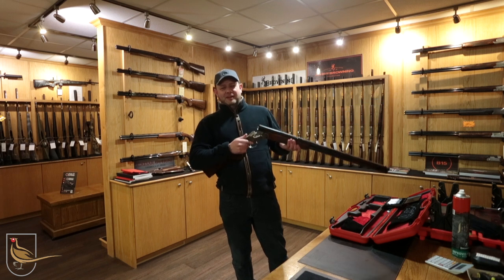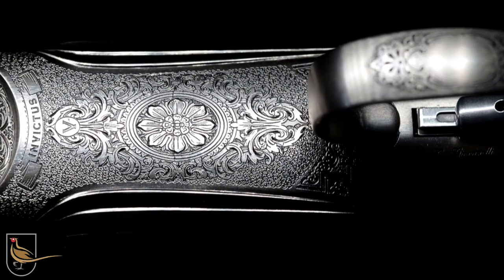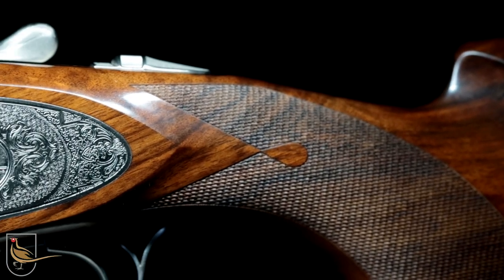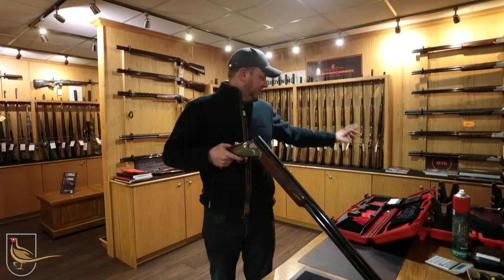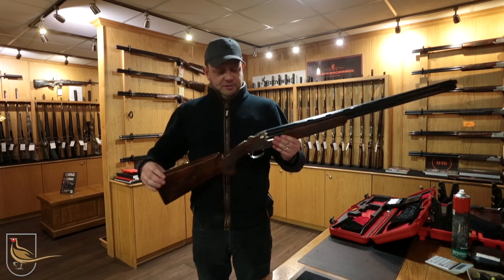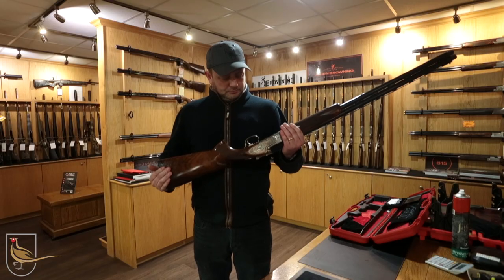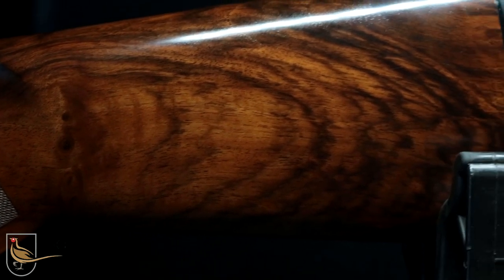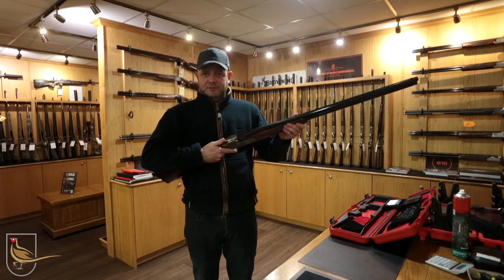Caesar Guerini Invictus V Sporter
Andy presenting a newly in stock Caesar Guerini Invictus 5
32" 2020 Model
Superior Steel Proof
An excellent example in fantastic condition